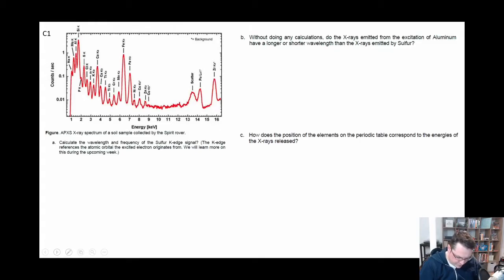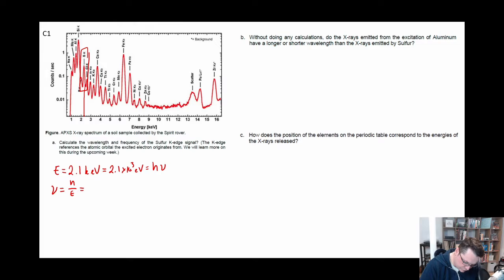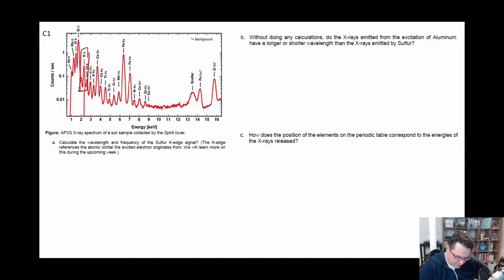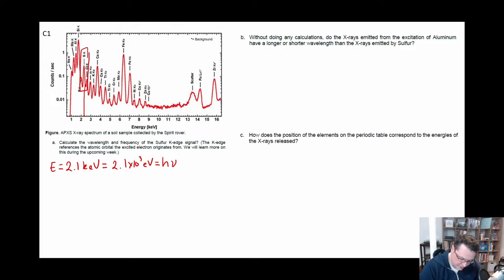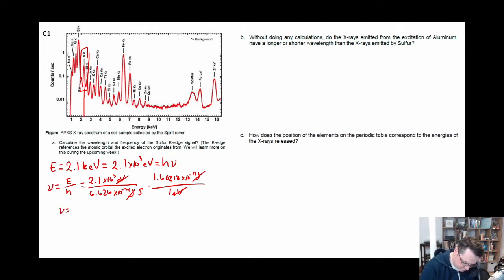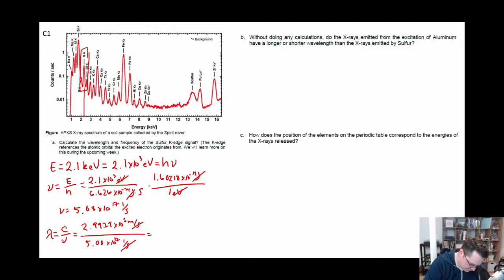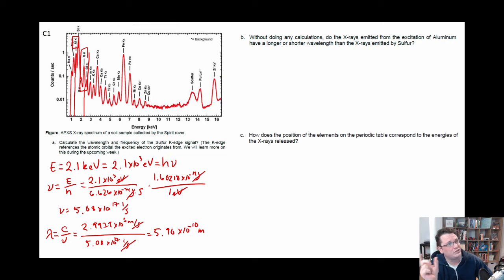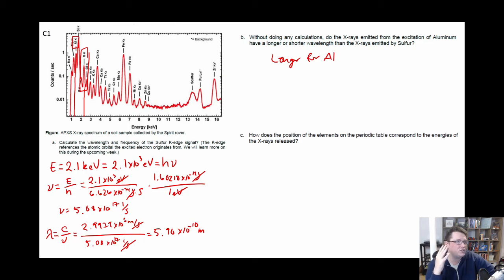Reading APXS spectra to identify elements Sp 1 C1